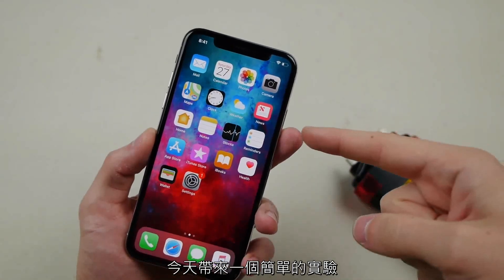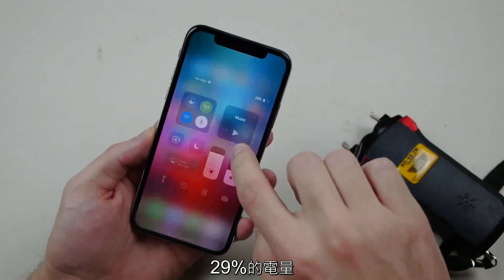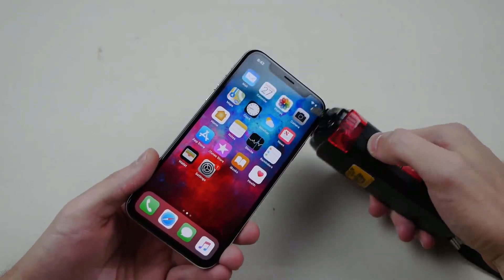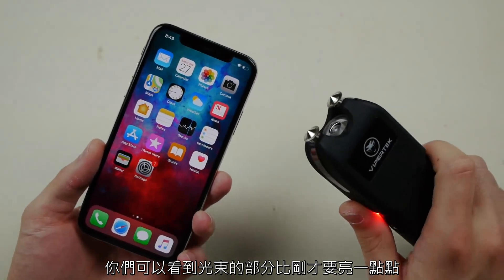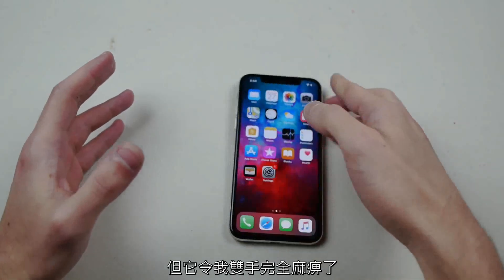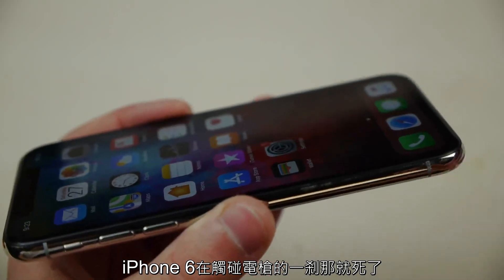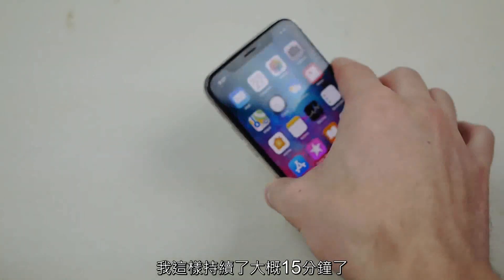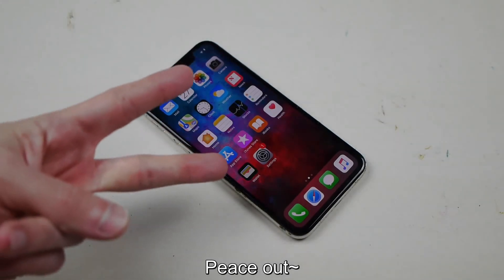一支電擊槍能為iPhone X充電嗎? (中文字幕)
TechRax嘗試了都市傳説,到底電擊槍是不是真的能為iPhone充電？

警告: 切勿嘗試影片中的實驗